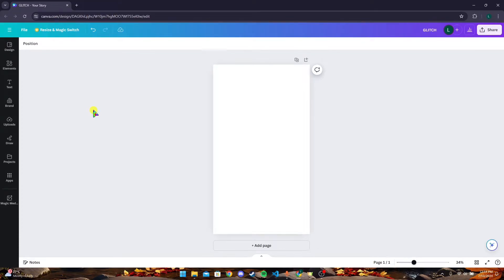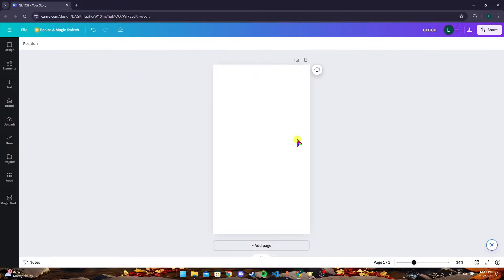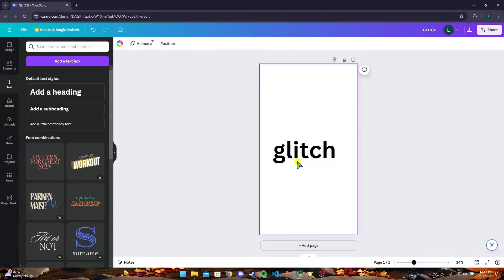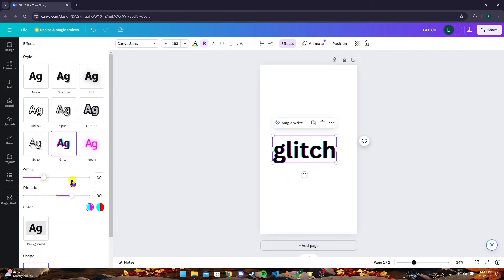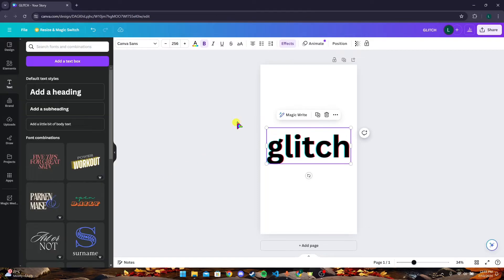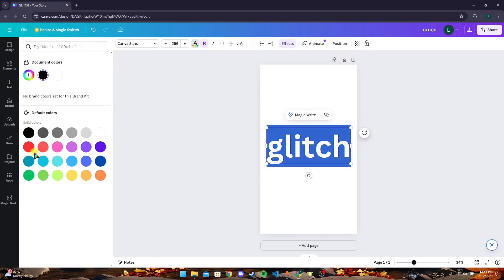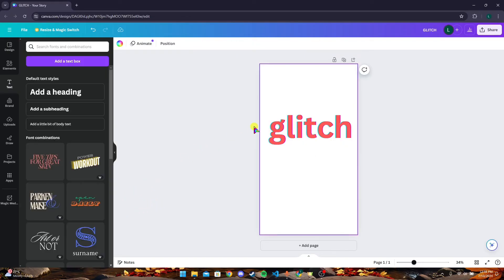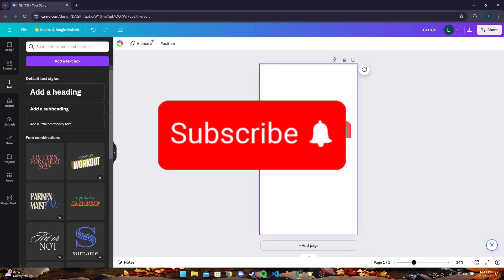How to Change Glitch Color in Canva 2024?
In this video, I’ll show you how to customize the glitch effect in Canva by changing its color! 🎨✨ Add a unique and edgy look to your designs with Canva’s glitch effect and make your text or images stand out with vibrant colors. Perfect for creating eye-catching social media graphics, posters, and more.

Get creative and transform your designs with the glitch effect in Canva!